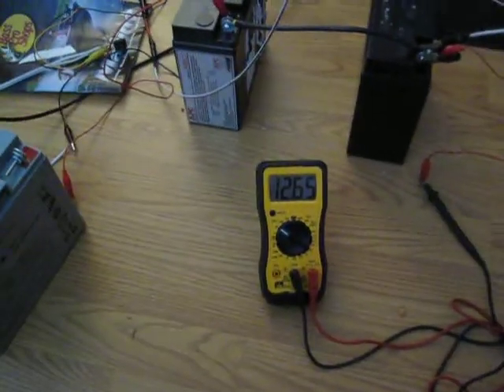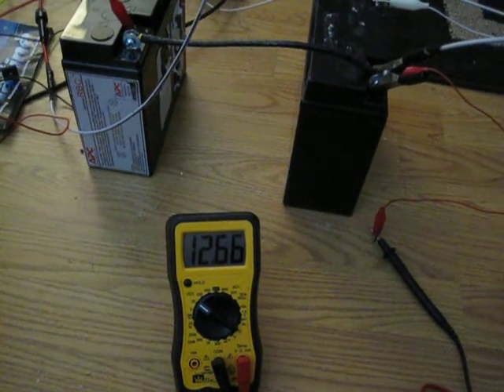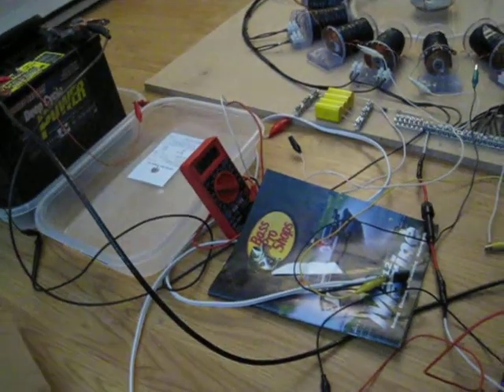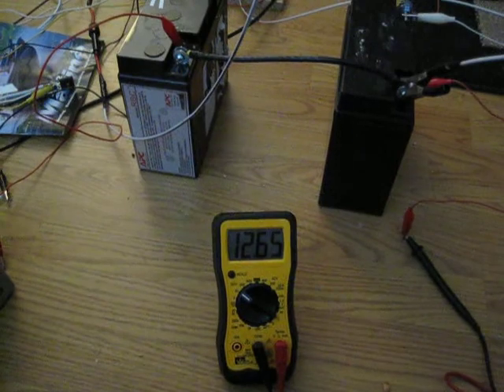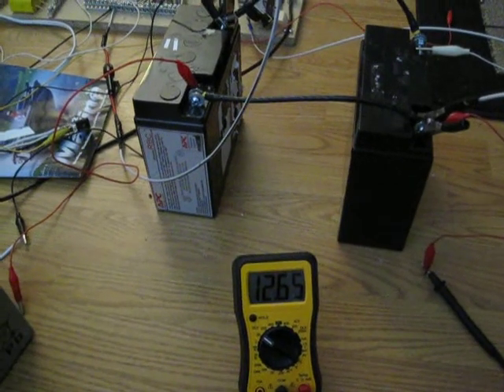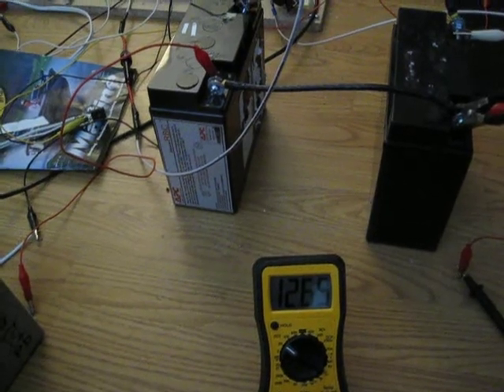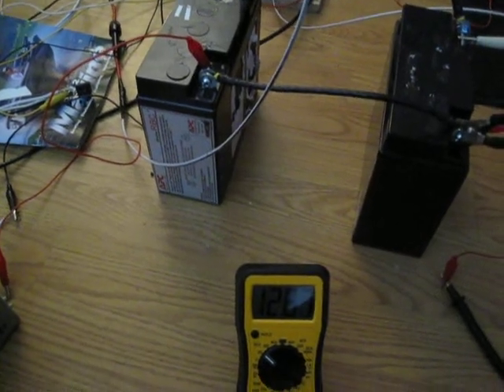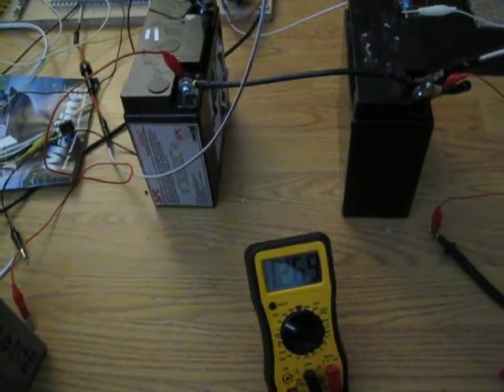using two werker batterys to charge deep cycle 001.AVI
i set the pot at 1.8 amp draw from the two werker 18ah batterys hooked together as primary run battery. hooked 5 gennerator coils to the two run batterys. i watched the deep cycle battery go to 13.03 and the two werker batterys went from 12.64 to 12.66 . while typing this out and doing the up load the run batterys have gone to 12.67 and battery being charged is at 13.03. so the gennerator coils are helping the run batterys last longer.